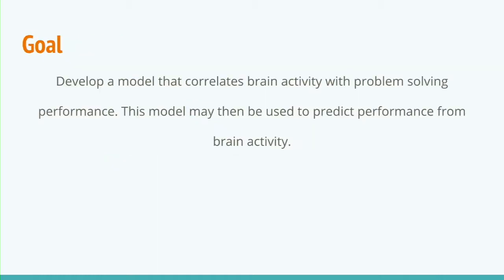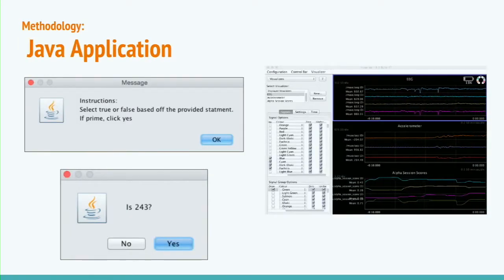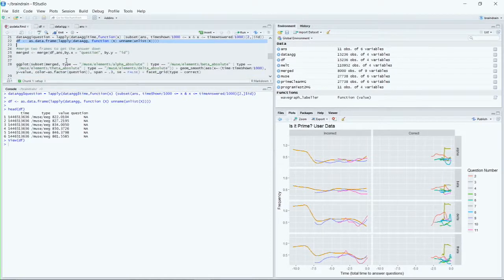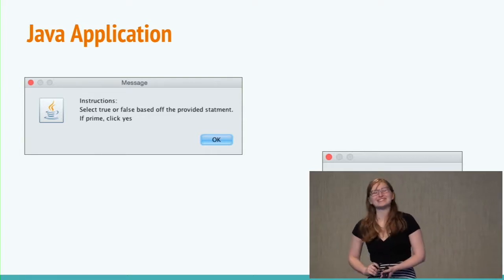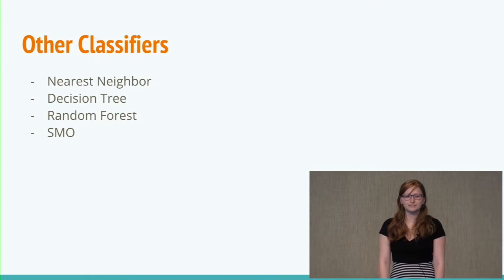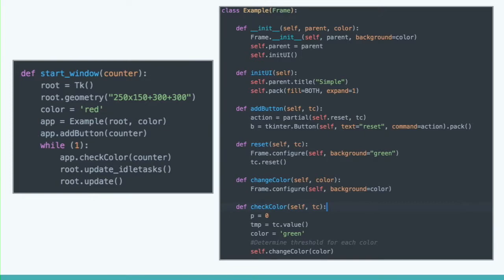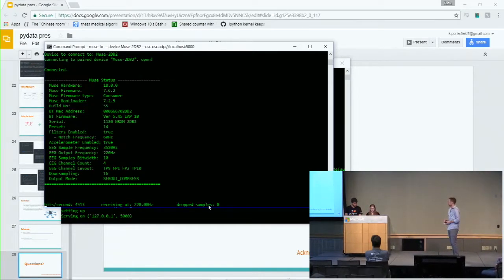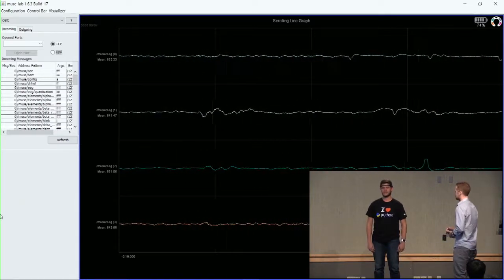PyData Seattle 2017 BrainDrain Using Machine Learning and Brain Waves to Detect Errors in Human Prob